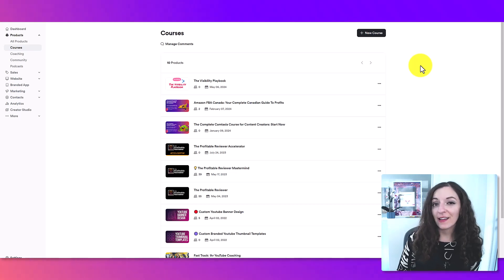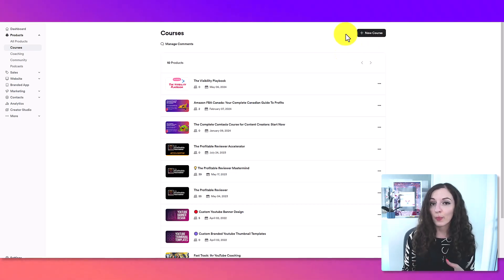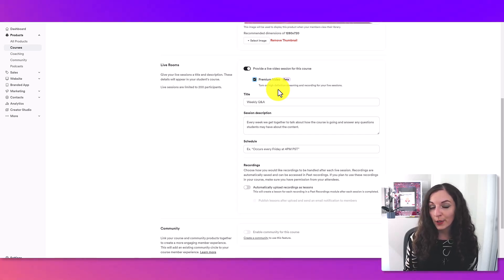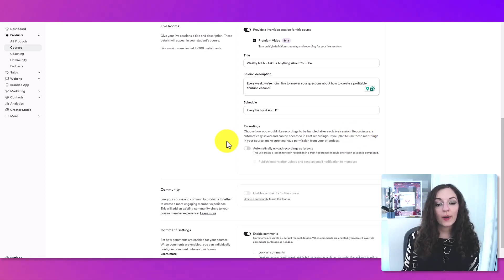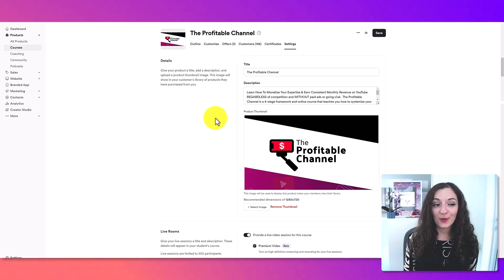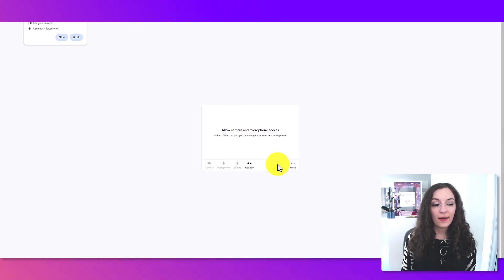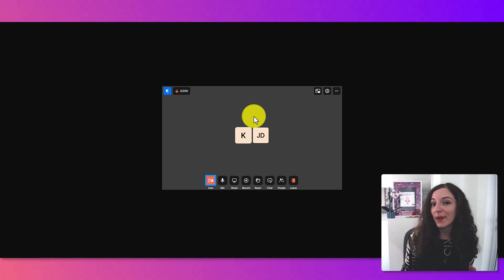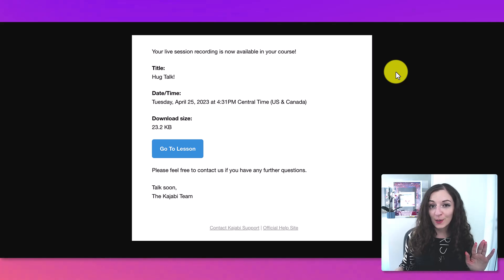Kajabi How To Do a Live Session in Your Course WITHOUT Zoom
In this video, learn how to conduct live sessions within your Kajabi course. This Kajabi tutorial covers step-by-step instructions for setting up and managing live classes to engage your students in real-time. Perfect for educators and course creators looking to offer a live cohort or enhance their online teaching experience. You can use or add live classes to your Kajabi course for Q&A sessions, interactive workshops or for creating your course in real time (yep, it can automatically save the recordings!). No zoom integration required.

🟢 Need Help Setting Up or Developing Your Kajabi Website?  I've helped many coaches & entrepreneurs launch their courses online.